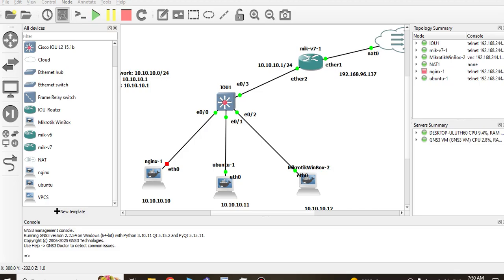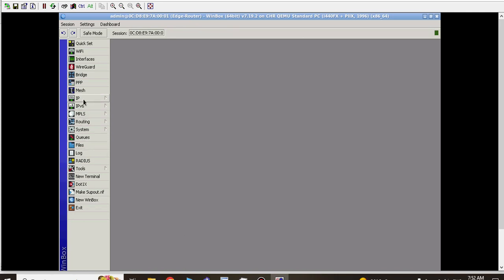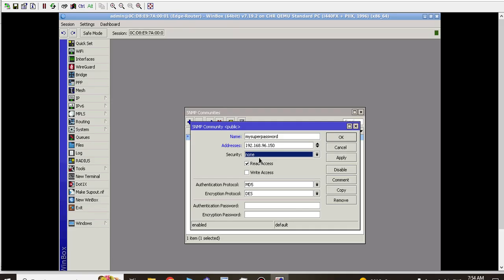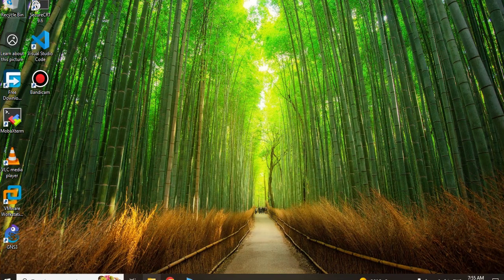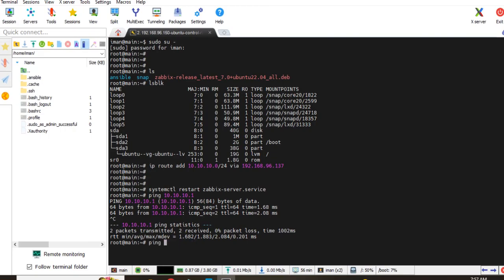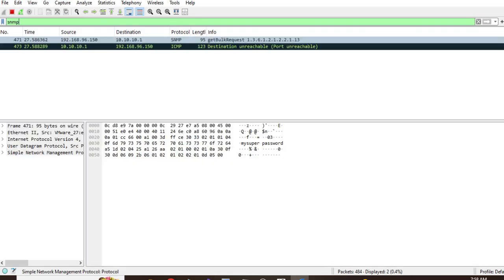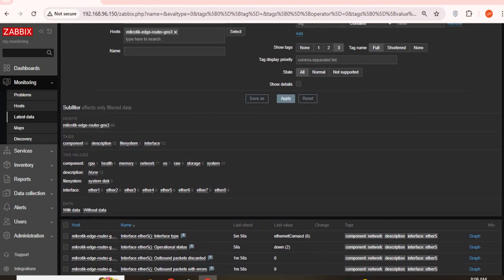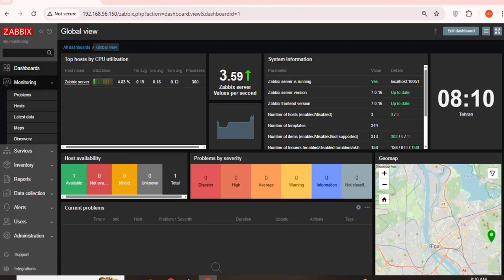Zabbix - 7 - using snmpv2 to monitor mikrotik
🎯 Complete Zabbix Tutorial – From Beginner to Advanced

In this playlist, we’ll learn everything about Zabbix, from installation to professional monitoring.
We start by installing Zabbix on different operating systems like Linux and Windows, and we’ll also see how to run it using Docker — all step by step.

After setting it up, we’ll move on to monitoring real devices: servers, Cisco and MikroTik routers and switches, and FortiGate firewalls. You’ll learn how to collect data using SNMP, Zabbix Agent, and even through APIs.

We’ll also explore Zabbix API and JSONPath, build templates and triggers, configure actions and notifications, and use Python with Zabbix Sender to send custom data.

Finally, we’ll connect Zabbix to Grafana to create powerful and beautiful dashboards.

This playlist is designed so you can start from zero and gradually become confident enough to monitor any environment like a pro.

In this section, you’ll learn how to monitor MikroTik RouterOS devices using SNMP version 2. We’ll cover enabling and configuring SNMP on MikroTik routers, setting up Zabbix to collect SNMP data, and applying templates to monitor key metrics like interface traffic and system resources. A practical demonstration will show you how to integrate MikroTik devices into your Zabbix environment for efficient and reliable network monitoring.